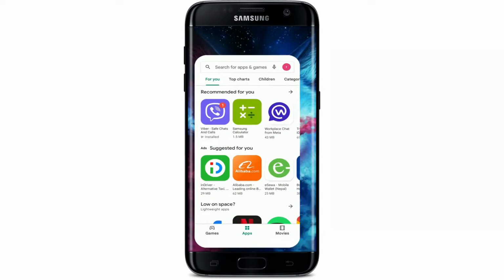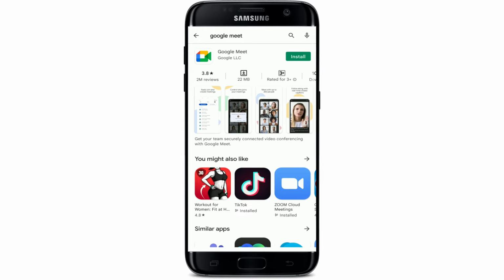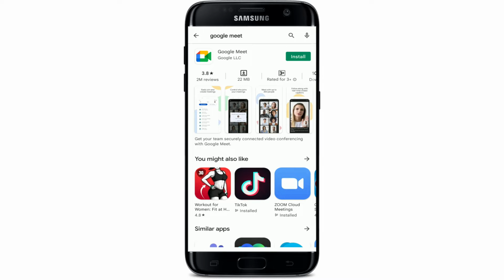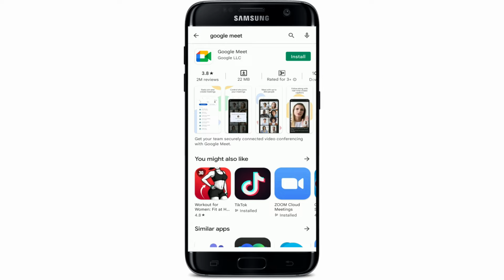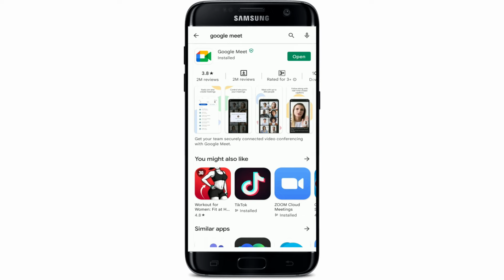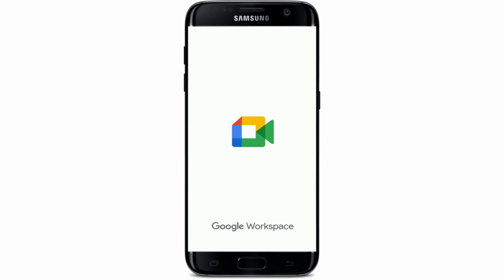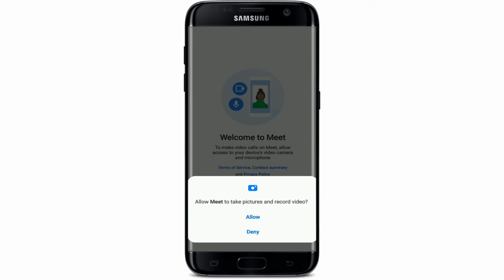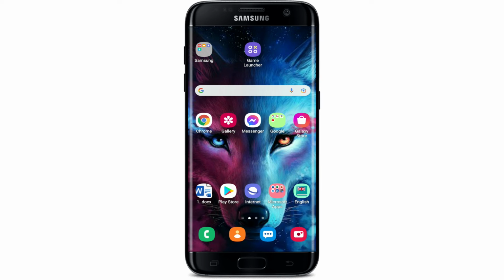How to Download Google Meet App 2022?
In today's video i'm going to show you how to download Google Meet app on your android device.

With Google Meet, you can securely connect, collaborate, and celebrate from anywhere at any time. You can safely create and join high quality video meetings for groups of up to 250 people.

In order to Download the Google meet app:
 Start by tapping open your play store and once done, tap on the search button at the top of the screen and type in "Google Meet" in the search box and search.

You'll be able to see the application displayed at the top of the search result.
As soon as it is done with the download and installation, tap on the open button to launch the app.
That is how you can easily download the Google Meet application for your android device.
Simply pick your Google account and get started by tapping on Continue, allowing Google Meets to take pictures and record video by tapping on Allow, Allow Audio Record, and that is it.

You have successfully downloaded the Google Meet application for your Android quickly and easily.

CHAPTERS
0:00 - Intro
0:23 - Download Google Meet App on Android Steps
1:31 - Outro